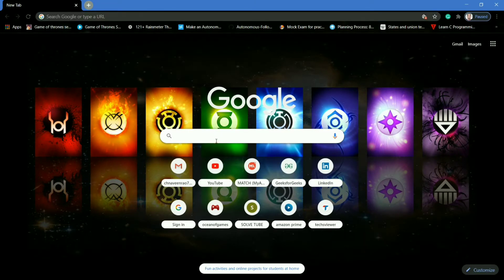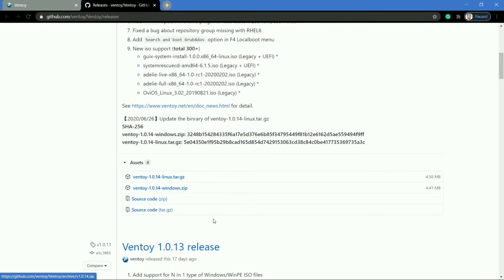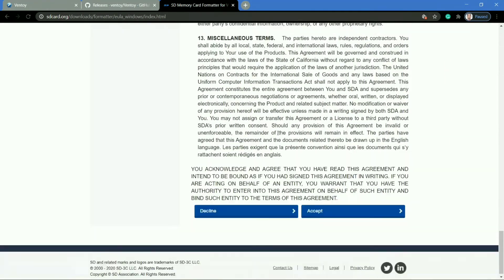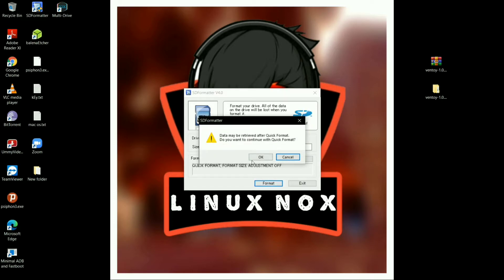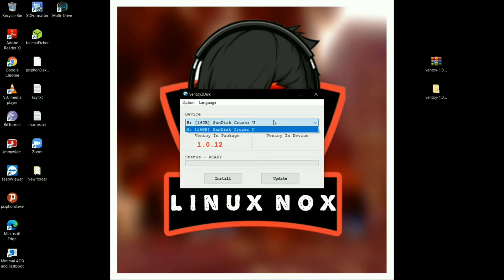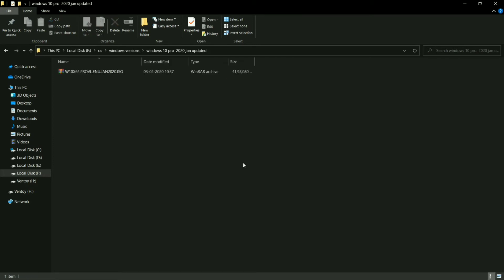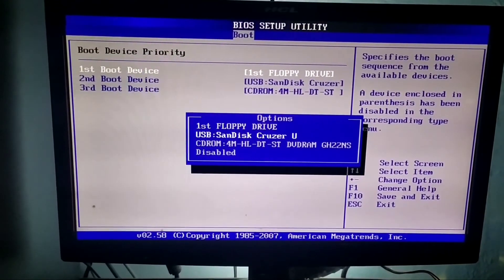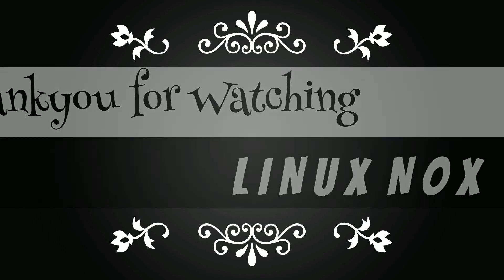Multi Bootable ISO Drive | VENTOY Tool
hey guys this is LINUX NOX in this video i will show you how can we create multi Bootable ISO drive which you can access anywhere any time for installing Multiple ISO

LINUX NOX